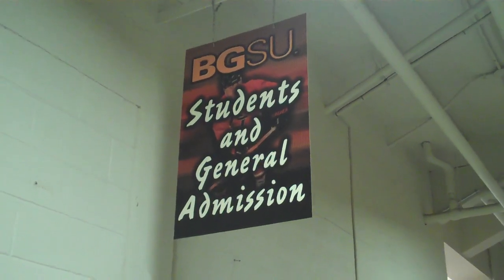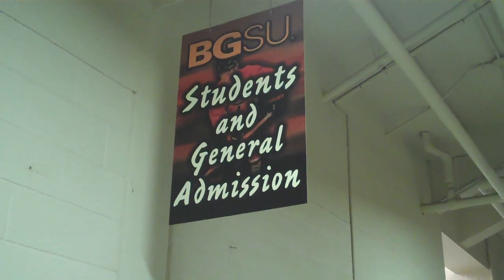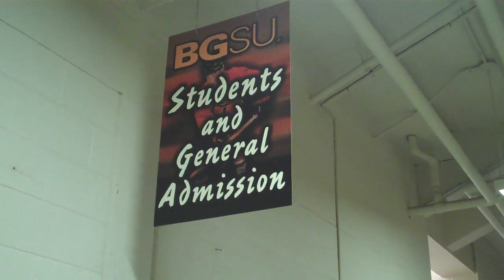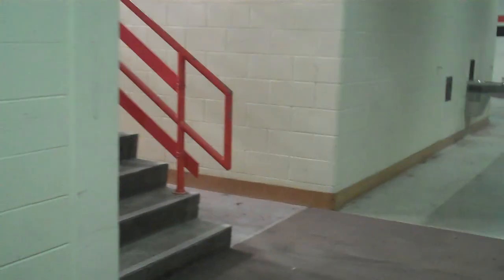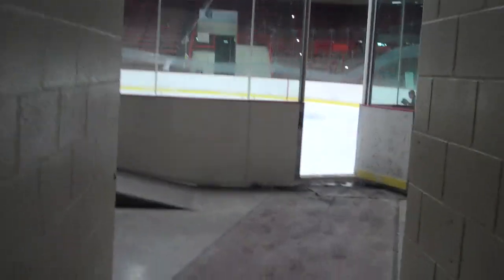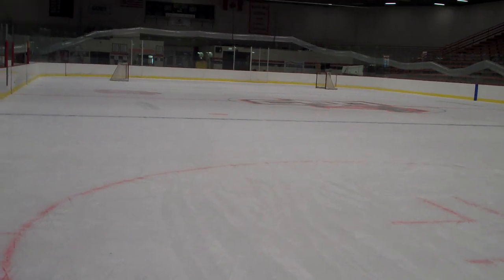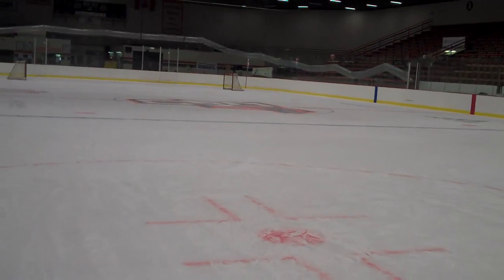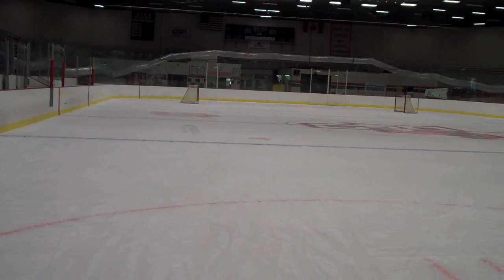Arena Tour - On the New Ice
Want to see the view from the newly laid ice at the BGSU Ice Arena? Right here you can catch the view from the goal scorers and stoppers and the view surrounding the sheet.